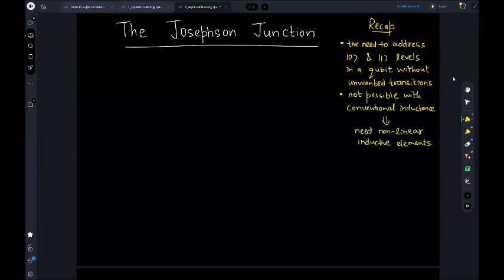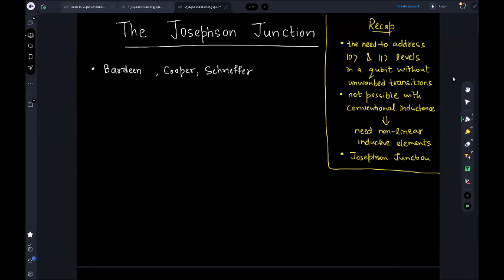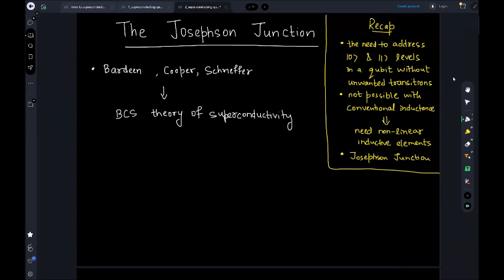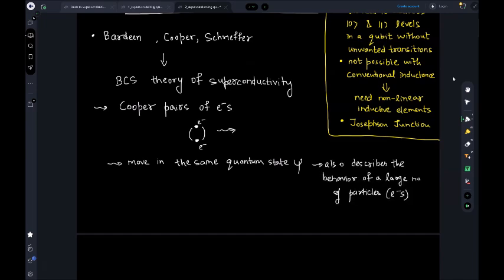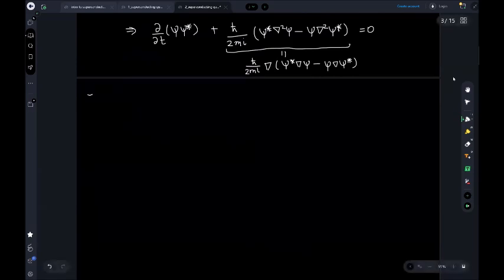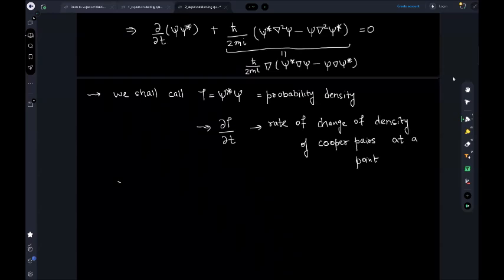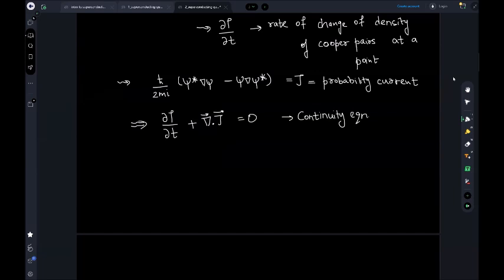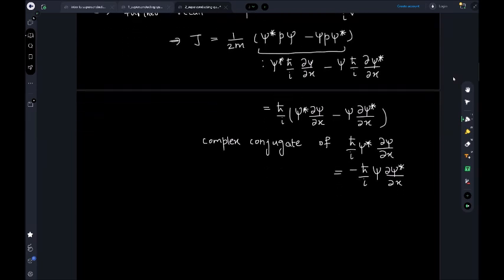2. The Josephson Junction - background (1/3)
References:
- Chapter 21 of Vol. 3 of Feynman's Lectures on Physics

I noticed that my cursor/pointer is not visible in the video. If this caused any confusion then sorry about that, will take care from the next time onwards :)